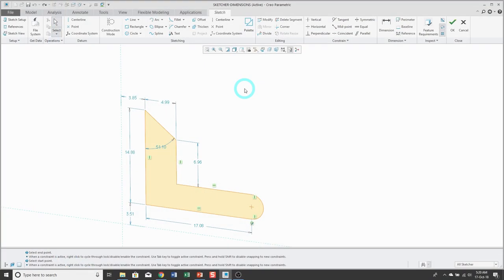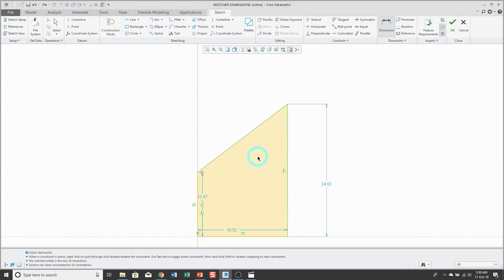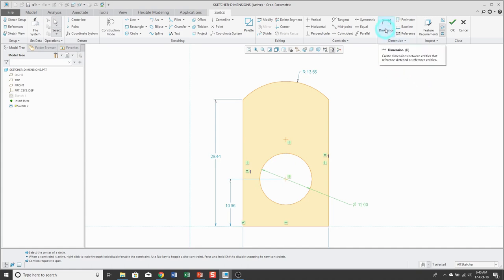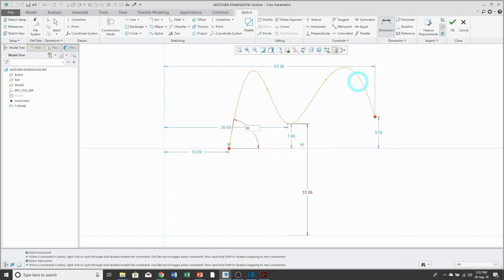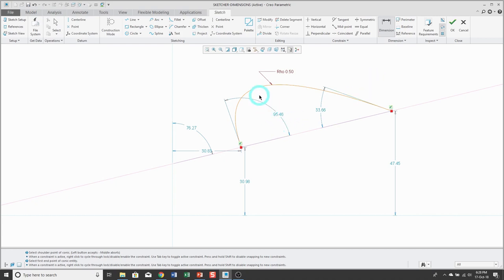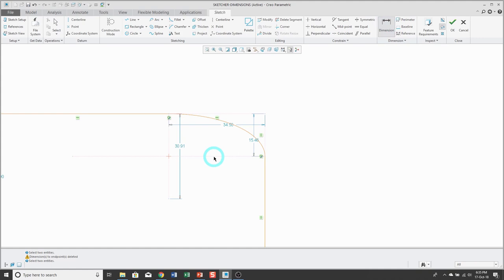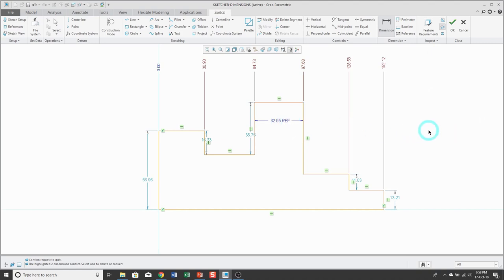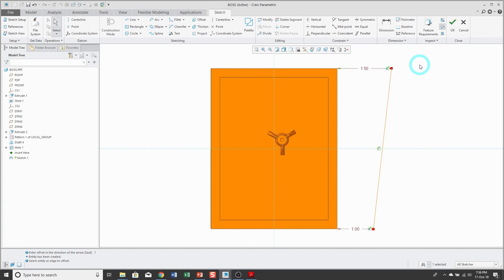Creo Parametric - Dimensions in Sketch Mode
This Creo Parametric tutorial shows all the various ways to create dimensions for geometric entities in Sketch Mode. This is a long video, so you can jump to the following times:

0:06   Strong Dimensions
1:23   Length and Distance
2:50   Angles
4:56   Arcs and Circles
6:26   Diameters for Revolved Features
7:58   Splines
9:13   Conics
12:10   Ellipses
15:49   Ordinate, Reference, and Perimeter
19:45   Tapered
20:34   Known Dimensions

This video was created using Creo Parametric 5.0, but the techniques still apply to earlier versions. Commands from the Mini-Toolbar are available in Right Mouse Button menus instead, and the iconified commands are spelled out in earlier versions.

Write a comment if you think I missed any dimension types - although I'm 99% certain I didn't! Also please write a comment if you think I should make more videos like this.

My website has free downloads including chapters from my books and Creo presentations.

Thanks,
Dave